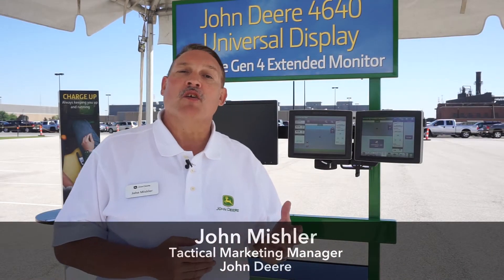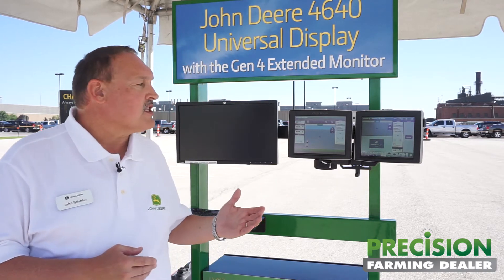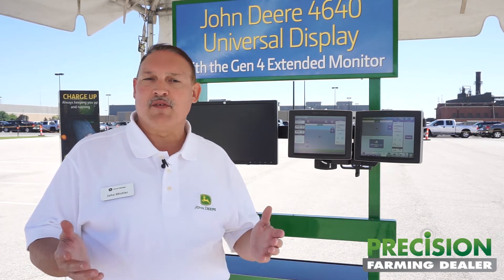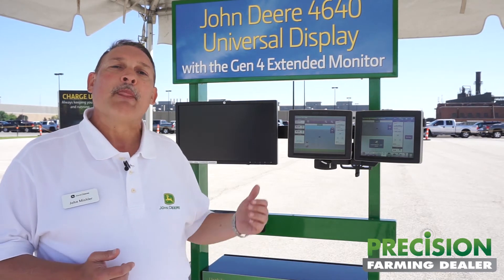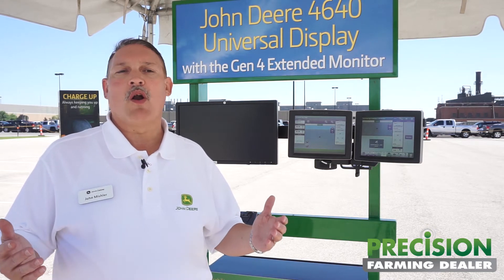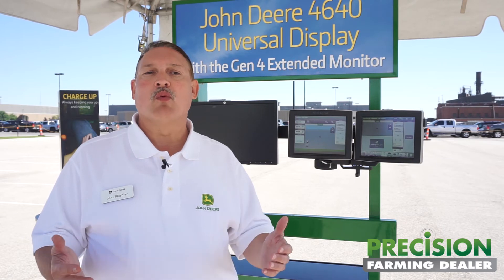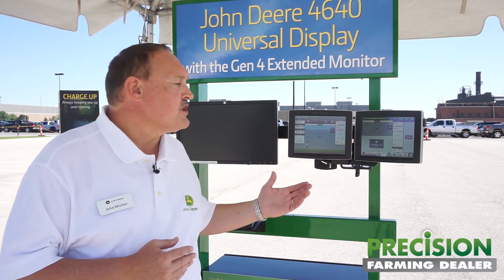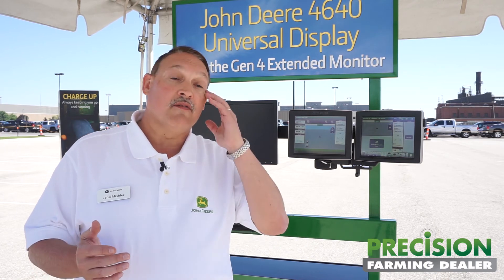John Deere Unveils New Universal Display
John Mishler, tactical marketing manager for John Deere, discusses features of the new 4640 universal display, new 4640 universal display with extended Gen 4 monitor. Basic entry point cost for the 4640s, offered with 1 or 5 subscriptions, is about half the cost of GreenStar 2630 systems.